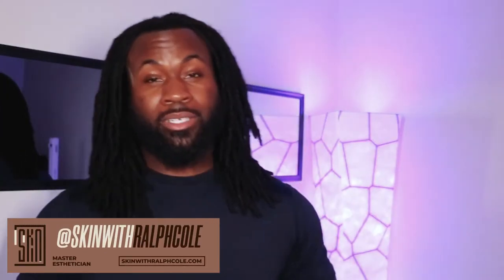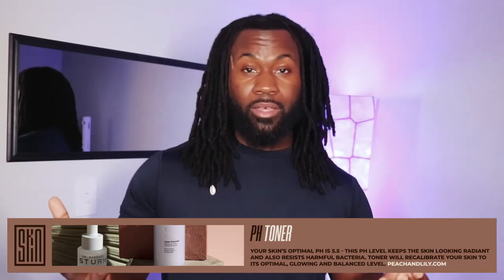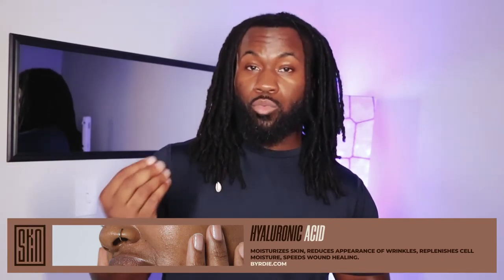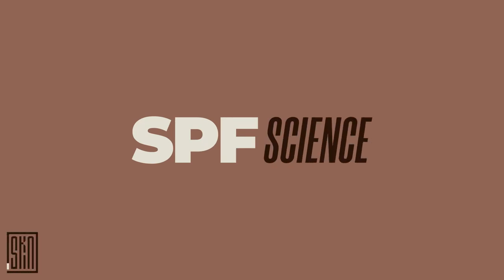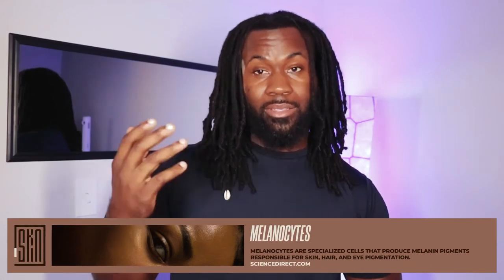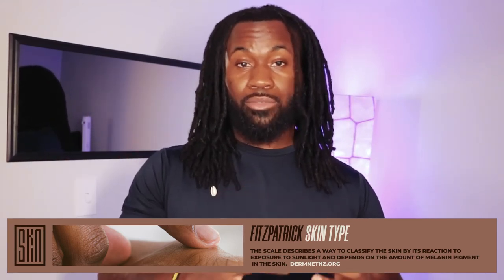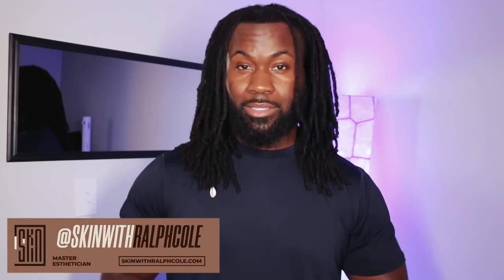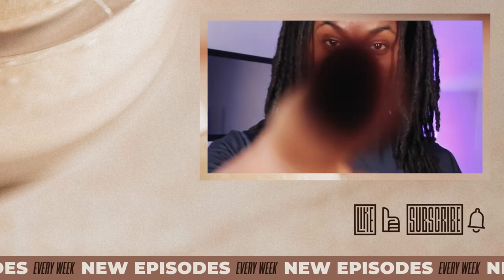Skincare Science & Treatment with Ralph Cole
Licensed Master Esthetician Ralph Cole appears with a ball of energy on FroParlour to speak on morning and night time skincare routines and more importantly, teaches the science behind why the black community should encourage the application of SPF to our skin daily.

0:00 - Intro
0:28 - Why should I treat my skin?
0:52 - Morning Skincare Routine
2:45 - Evening Skincare Routine
4:36 - The science and importance behind SPF
6:22 - Outro

To see more of Ralph, make sure to follow him on Instagram & YouTube at @skinwithralphcole.